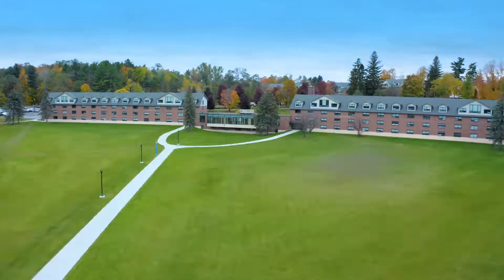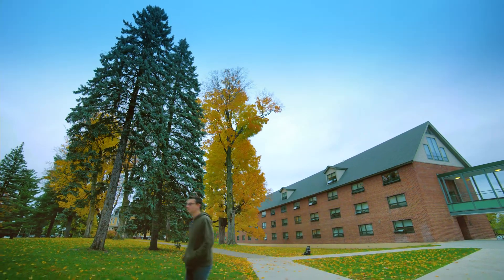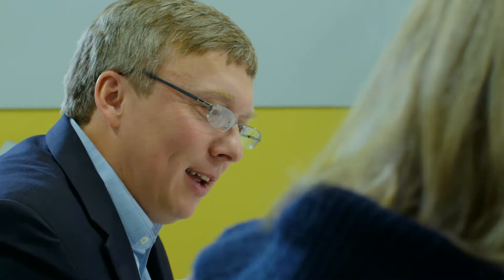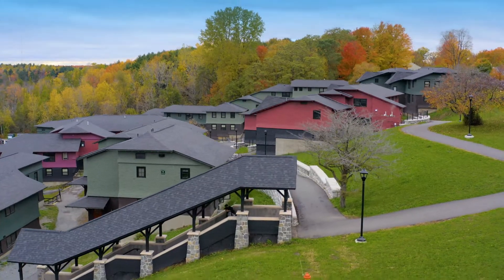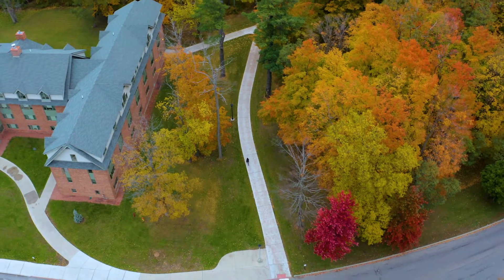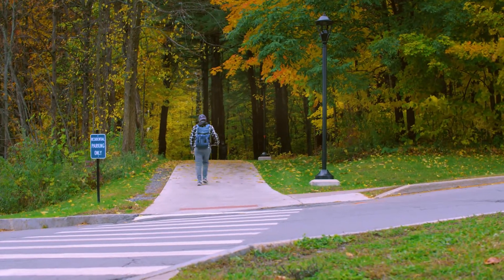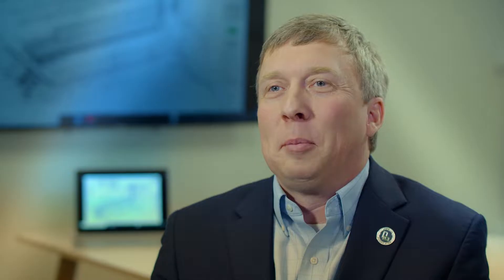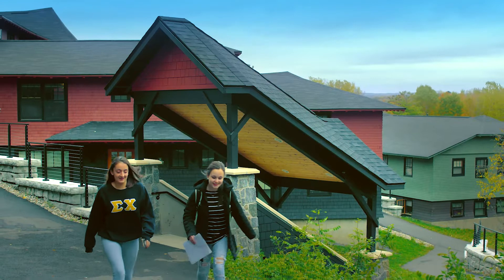LaBella Associates - Architects at Clarkson University in Potsdam, NY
LaBella Associates - Architects at Clarkson University in Potsdam, NY, Video production by 4th Coast Productions,